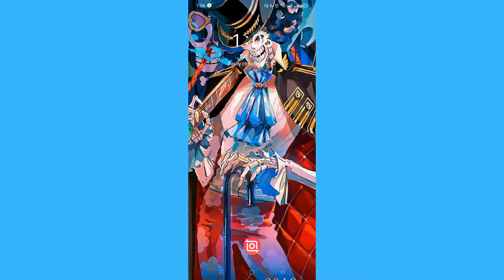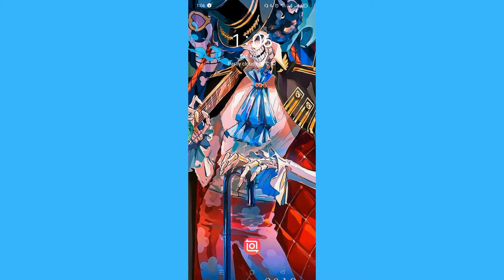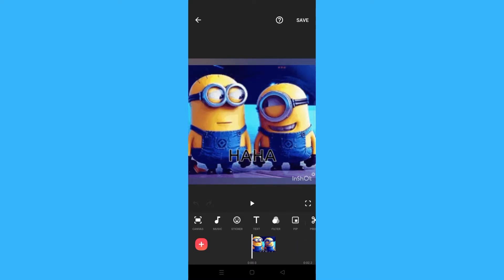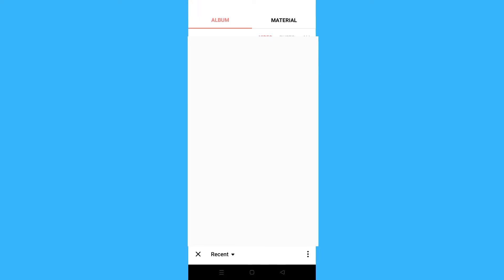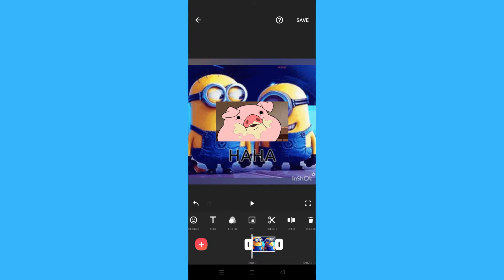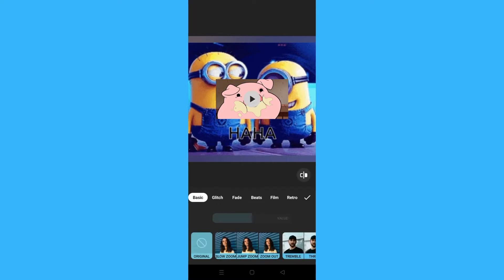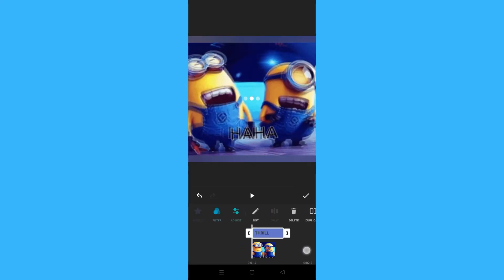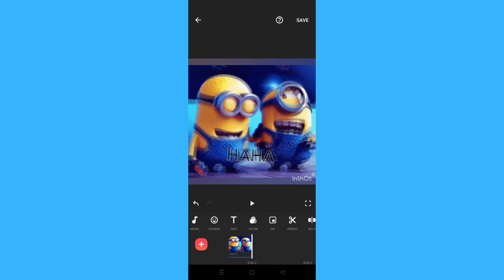How To Make Background Move on InShot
Learn‎‎‏‏‎ ‎How To Make Background Move on InShot

In this video I will show you‏‏‎ ‎how to make background move on inshot